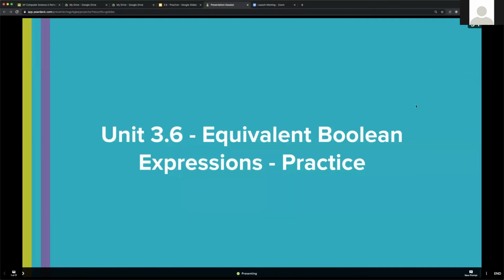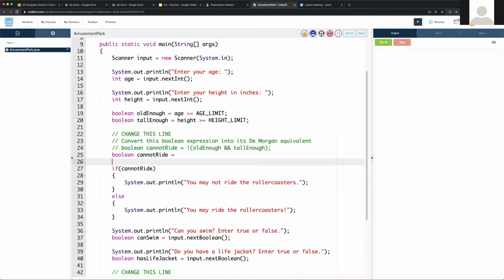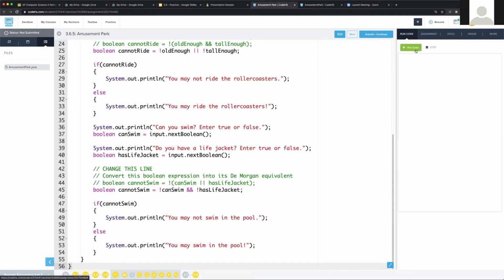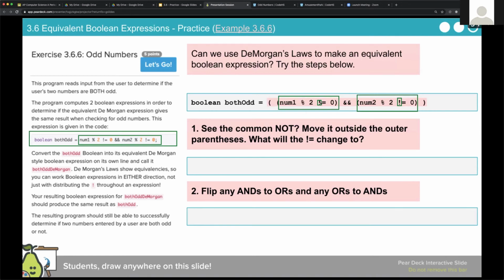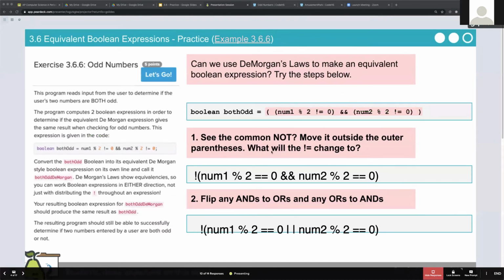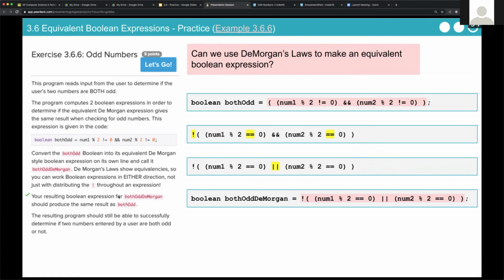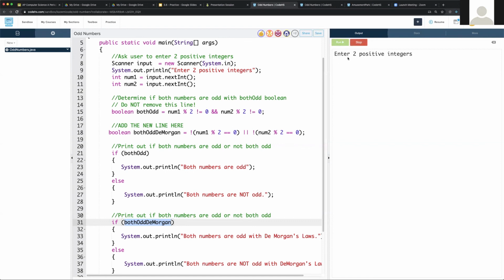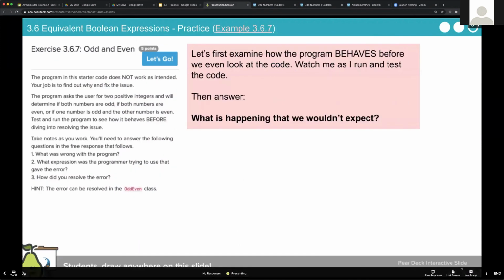AP CSA 3.6 Equivalent Boolean Expressions - Practice